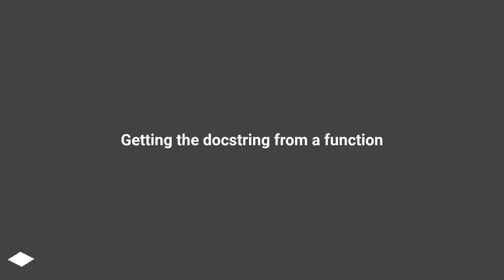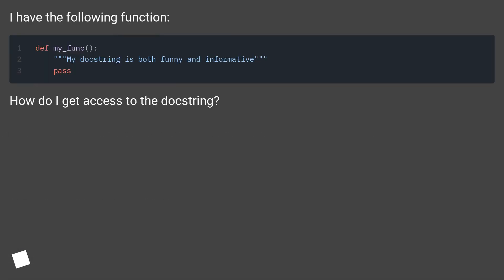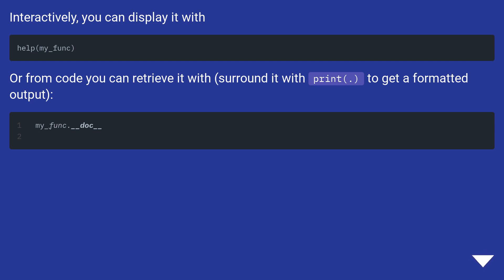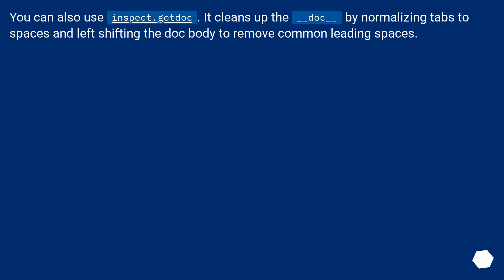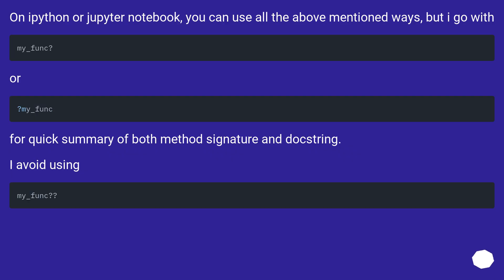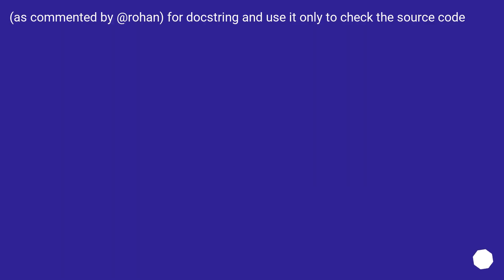Getting the docstring from a function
Chapters
00:00 Question
00:21 Accepted answer (Score 335)
00:42 Answer 2 (Score 98)
01:02 Answer 3 (Score 12)
01:37 Answer 4 (Score 0)
01:55 Thank you